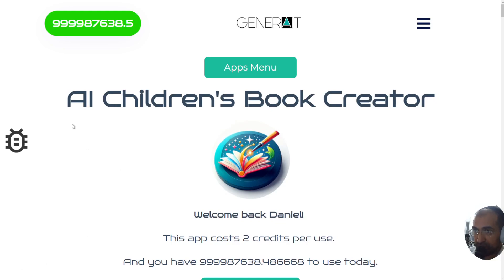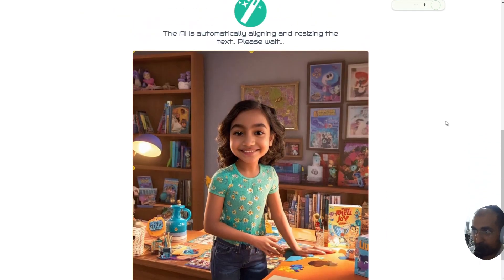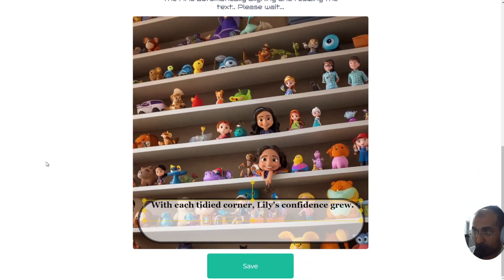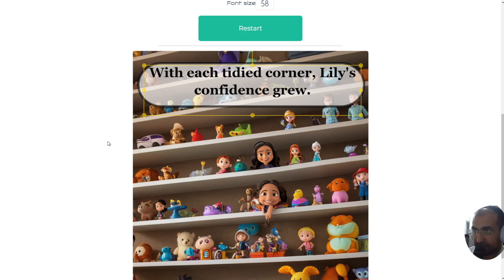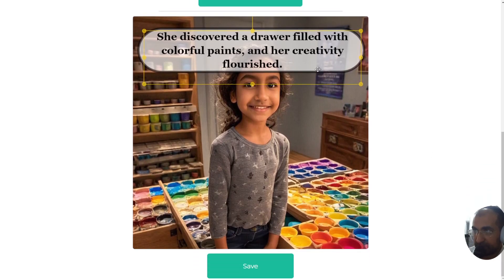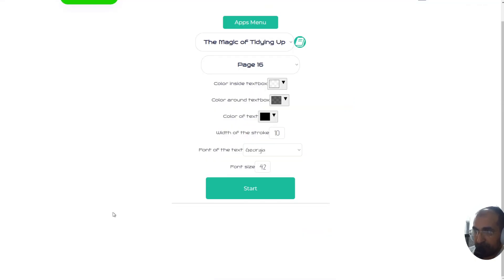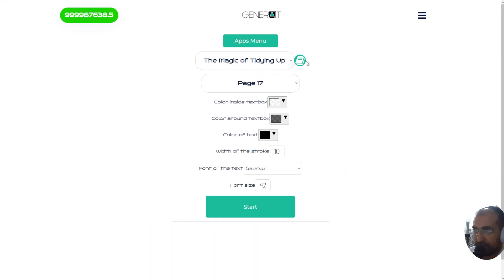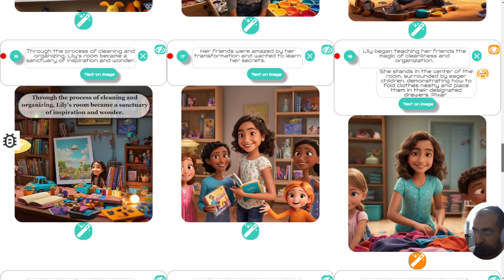NEW AI UPDATE!!! The AI Children's Book Creator can now Place TEXT in the correct place for you!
You can also use your own stories that you have already written before with this tool.

Are you an aspiring children's book author or illustrator? Get ready to witness a groundbreaking development that will revolutionize your creative process! In this video, we unveil the latest update to the AI Children's Book Creator, where the magic truly happens.

Gone are the days of manually placing and aligning text in your illustrations. Thanks to this cutting-edge AI technology, creating children's books has never been easier or more efficient. With just a few simple steps, you can now ensure that the text naturally and seamlessly fits into the images, captivating young readers like never before.

Join us as we delve into the remarkable features and functionalities of this game-changing update. Discover how the AI Children's Book Creator pairs stunning visuals with perfectly placed text, transforming your storytelling into an immersive and seamless experience. Say goodbye to the frustration of trial and error, and let AI do the heavy lifting for you.

Whether you're an author, illustrator, or both, this AI update will significantly enhance your creative process. Imagine the delight on children's faces as they engage with your beautifully designed books, with text that seamlessly integrates into the enchanting visuals.

Unlock the full potential of your storytelling abilities and take your children's book creations to new heights with the AI Children's Book Creator. Watch this video now to witness the future of children's book creation firsthand.